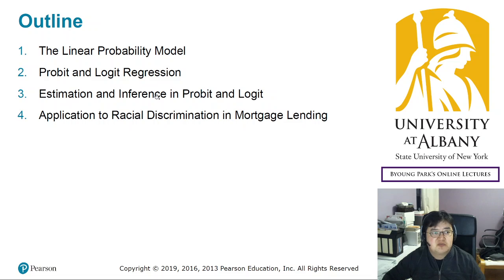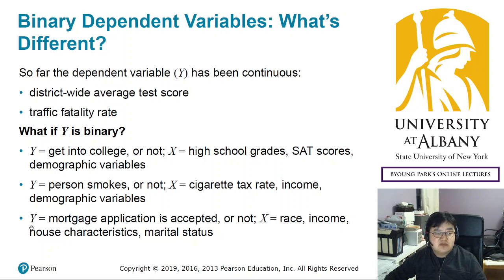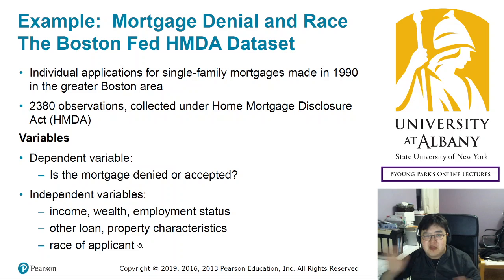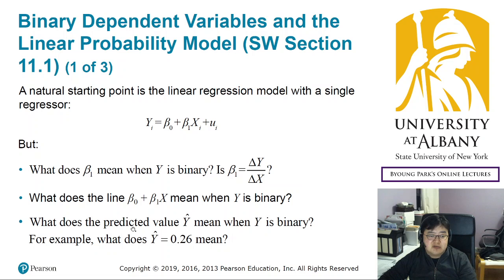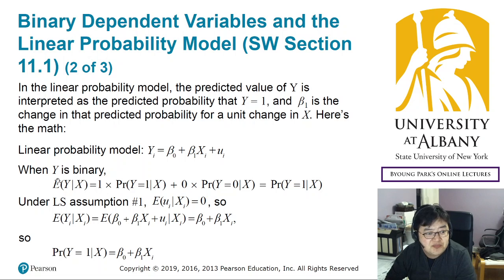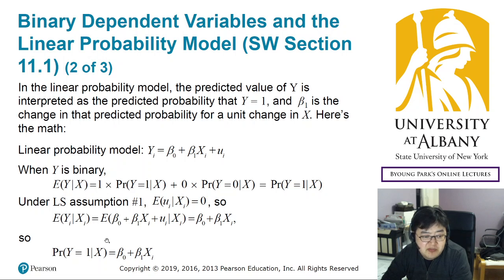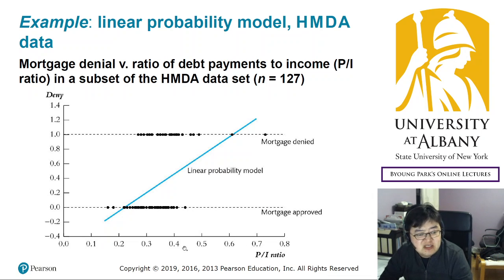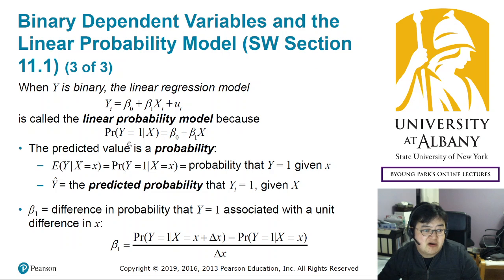eco420 L23 1